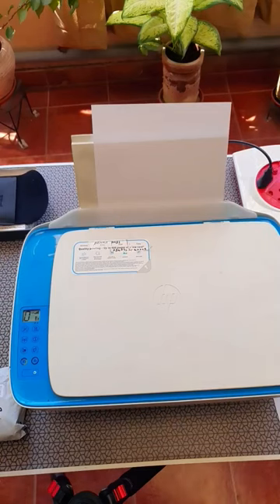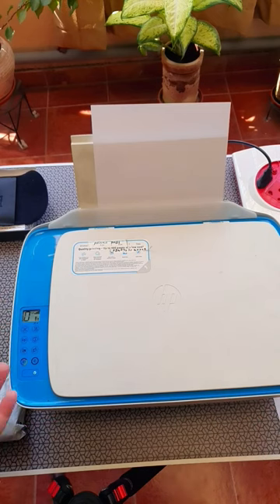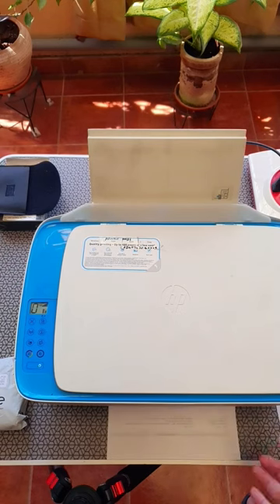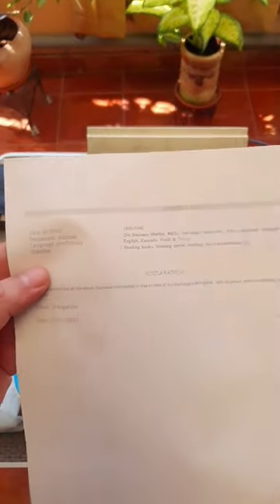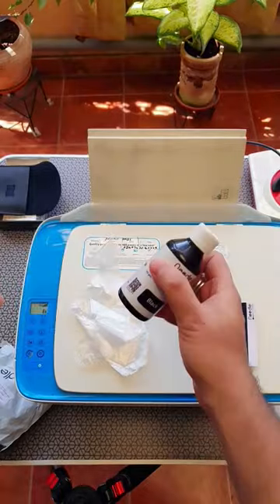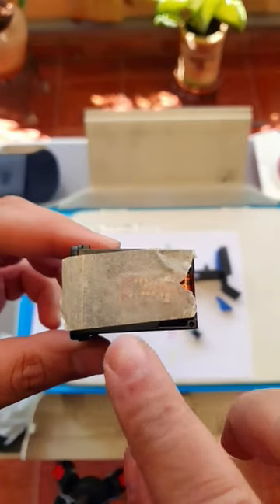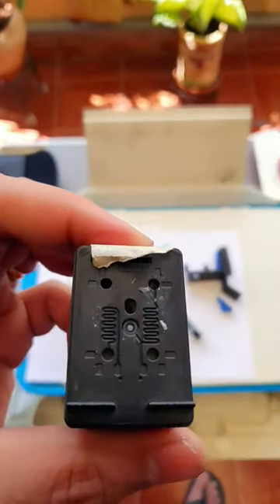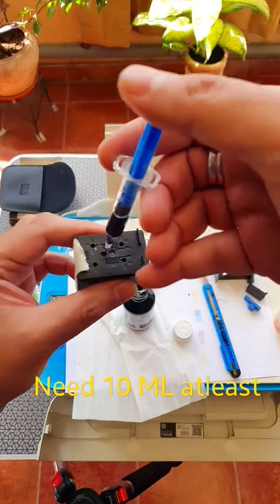Printer Ink Refilling is an easy DIY thing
It was super easy to do this and trust me I am doing it for the first time in 10 years! just make sure you tape the areas that I recommend with masking tape and blot the excess ink before using it again. This was an HP 680 Black Cartridge.

(Amazon) Link to buy
Ink color Cartridge
Ink Black Cartridge

Does it support mobile printing and scanning? yes, more on that and ease of use details in this video